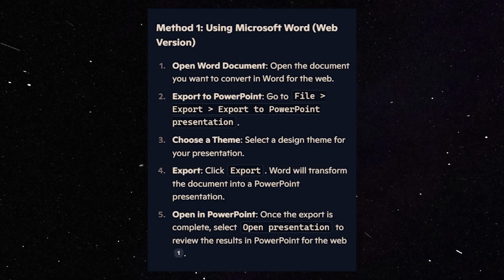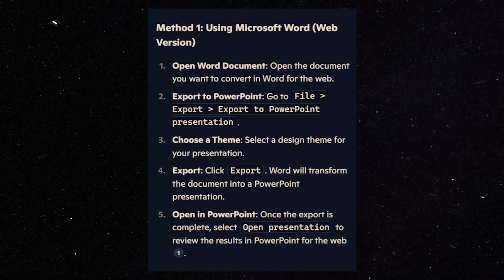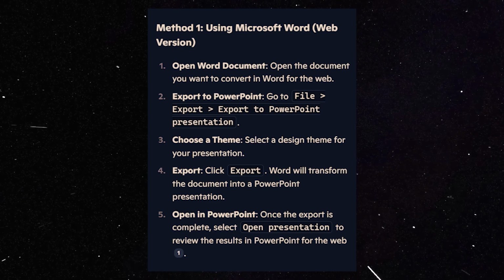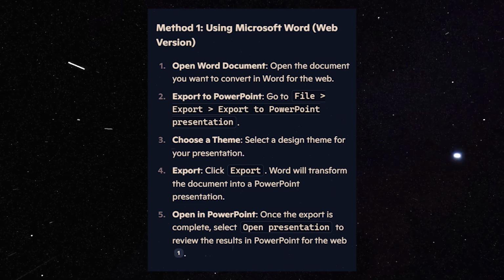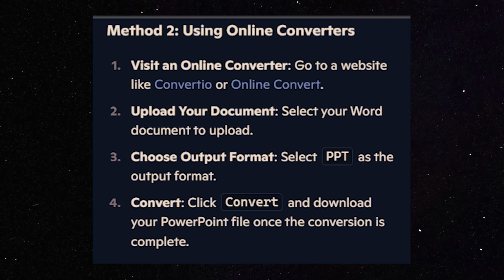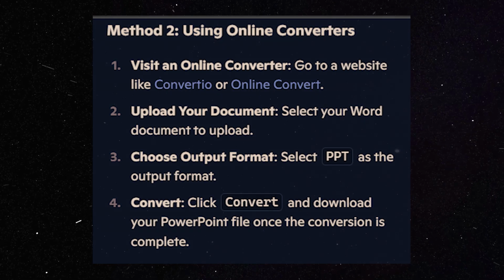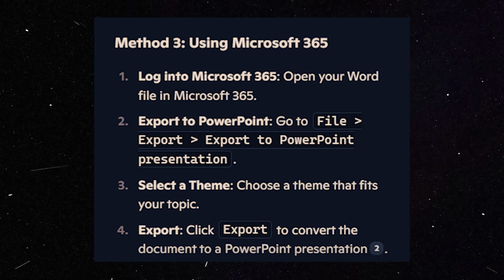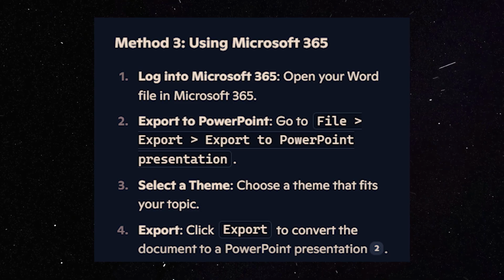How To Convert Microsoft Word To Powerpoint Ppt - 2025 (Quick & Simple)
How To Convert Microsoft Word To Powerpoint Ppt : Learn how to easily convert your Microsoft Word document into a PowerPoint presentation! This step-by-step guide will show you how to turn your text into slides quickly and efficiently. Watch now to get started!